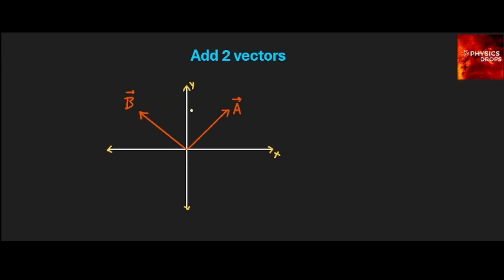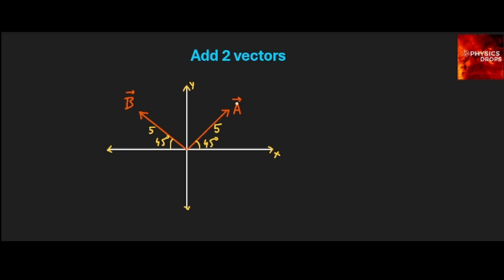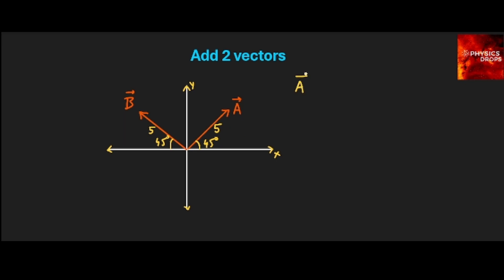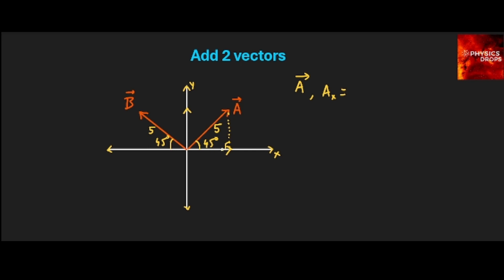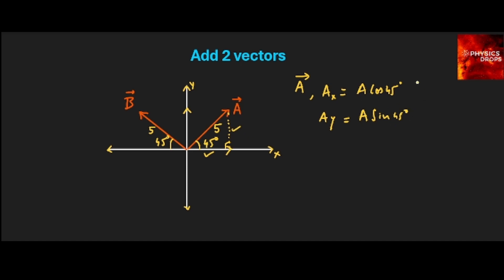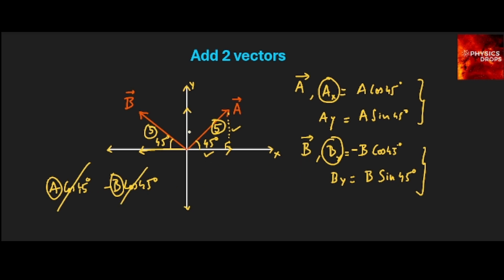IB Physics HL: Vector Addition X and Y components